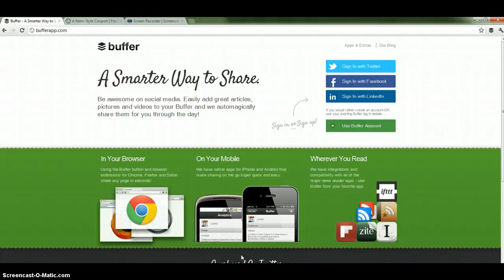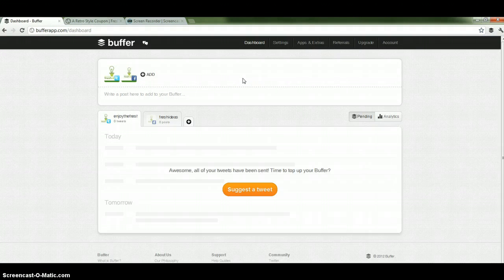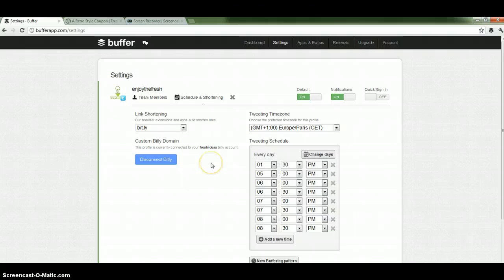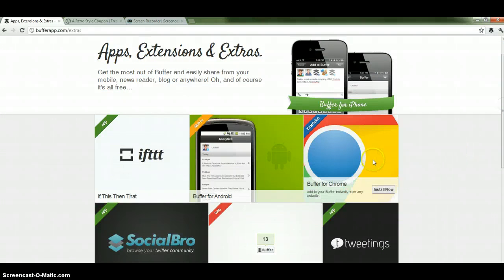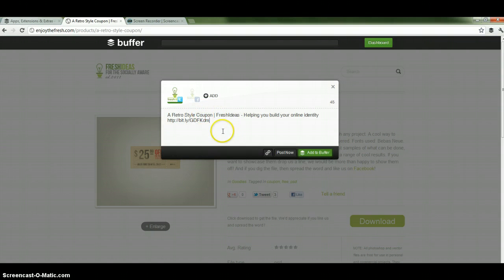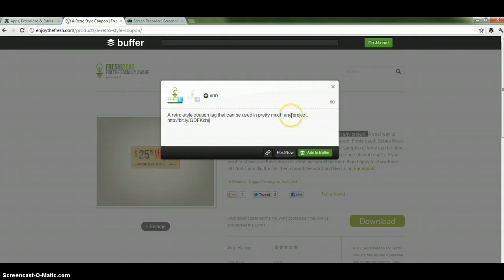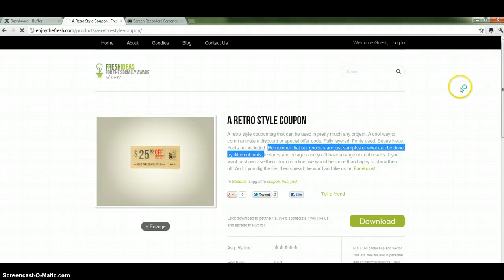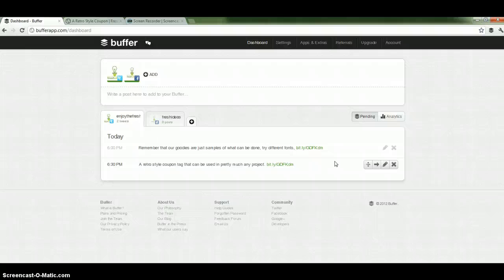What is Buffer and how to use it?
A short article explaining what Buffer is and how to use it.